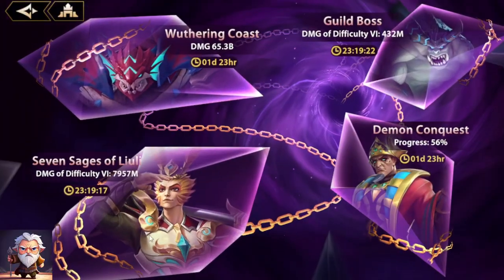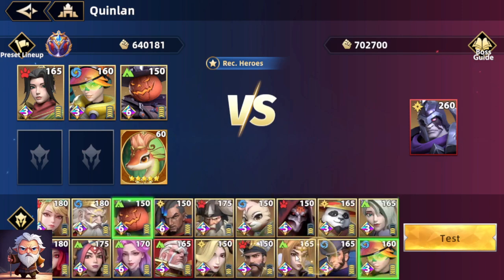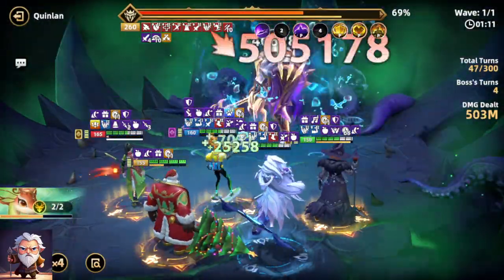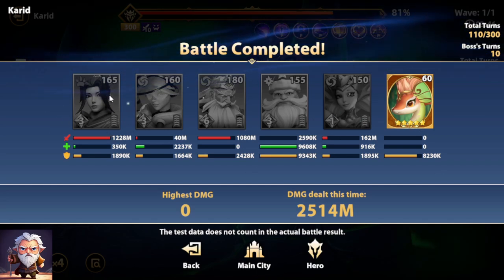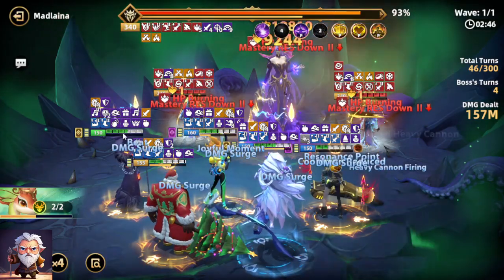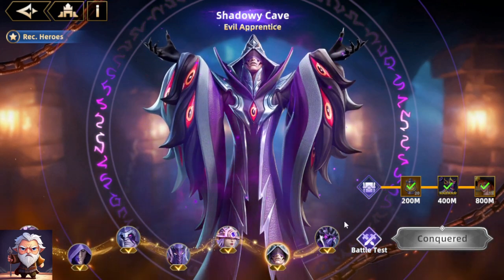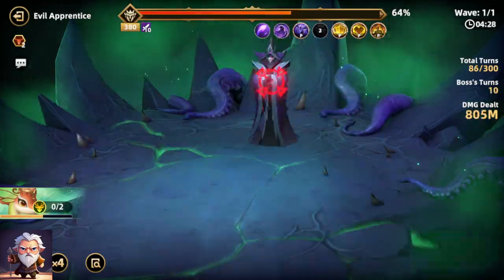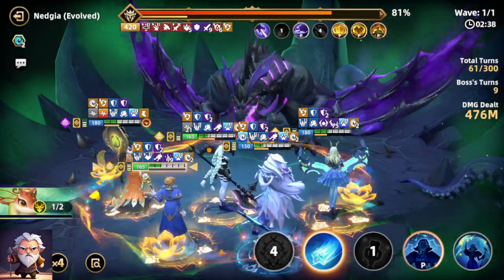IMR Infinite Magicraid Demon Conquest All Shadowy Cave Boss Guide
Hello Youtube and Infinite Magicraid Community,

Hope this guide helps you with getting Sotra!

Like & Sub Please =)

My discord name: Gandolf1314